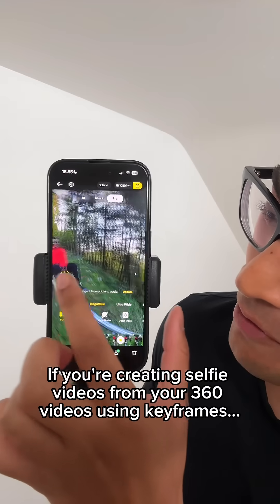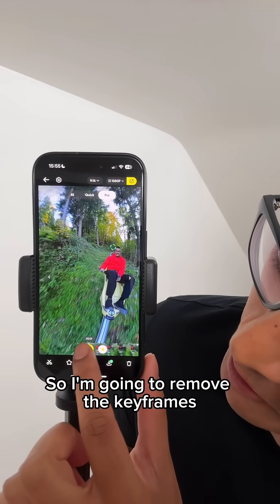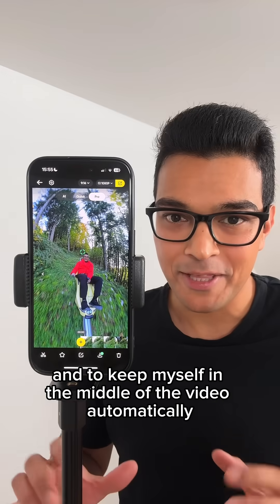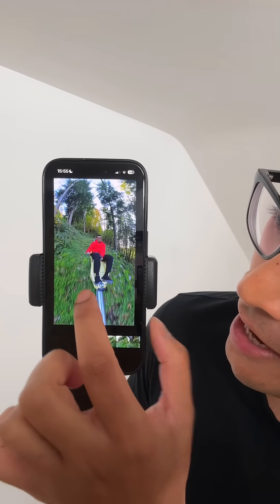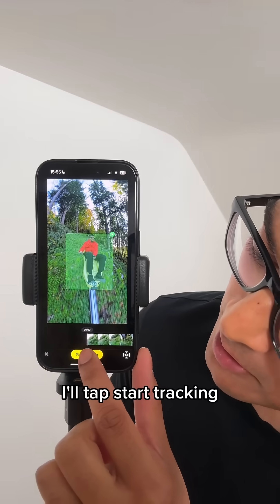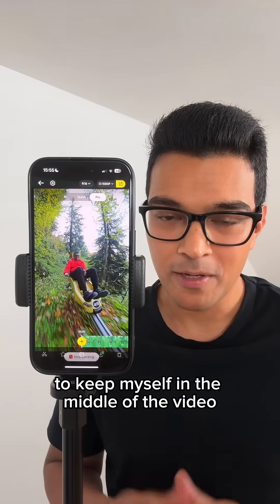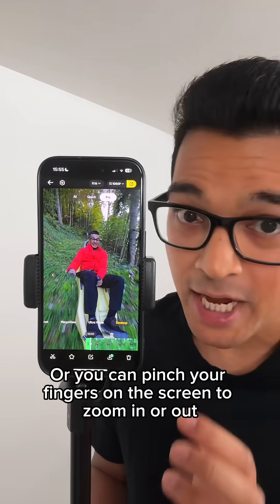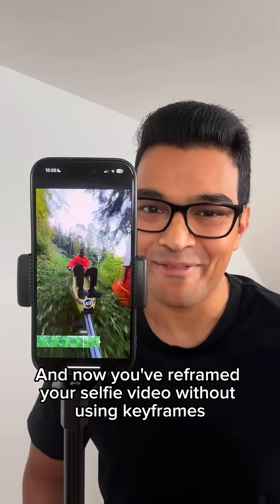Insta360 App: Reframe without keyframes?!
Never record blurry or noisy 360 video ever again. Download my free 360 camera best settings cheat sheets.